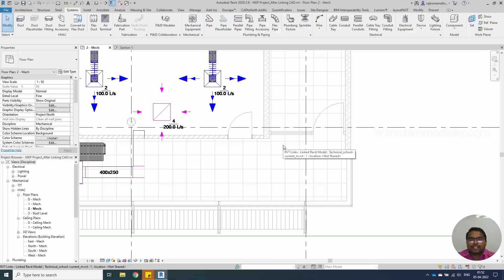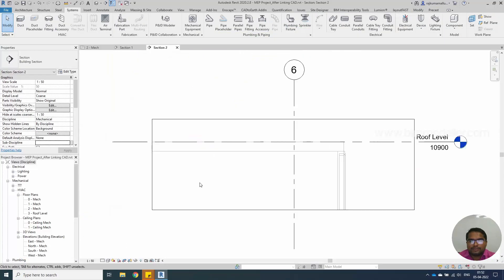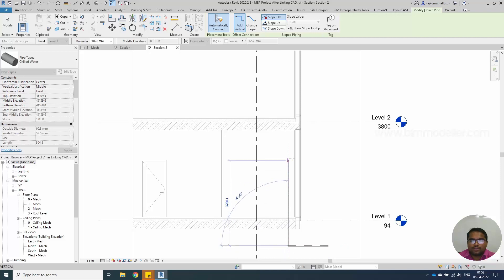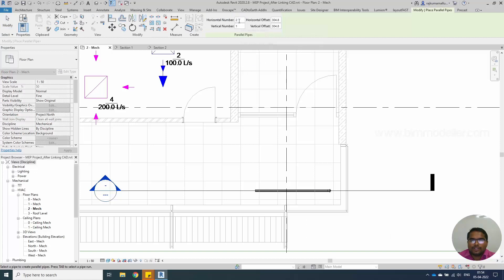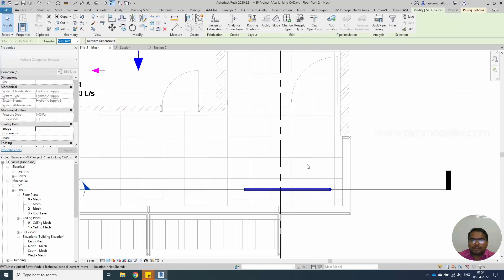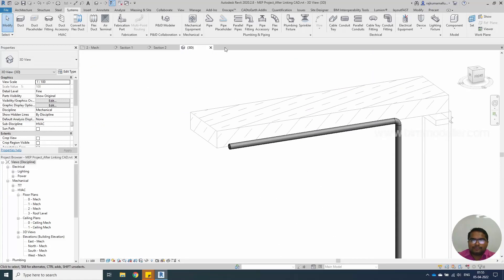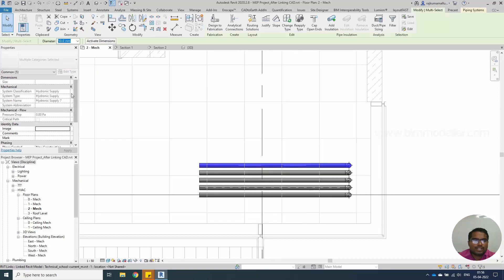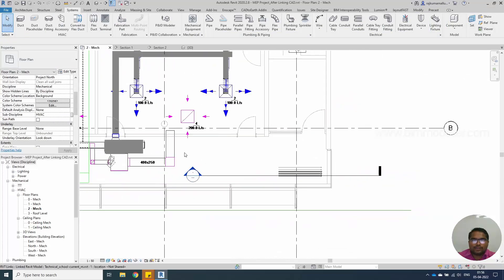Revit MEP Project 27: How to create Parallel Pipe in Revit?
If you are trying to create series of pipes for your riser or distribution parallel pipe will be very useful.

Happy Learning!

Thanks!